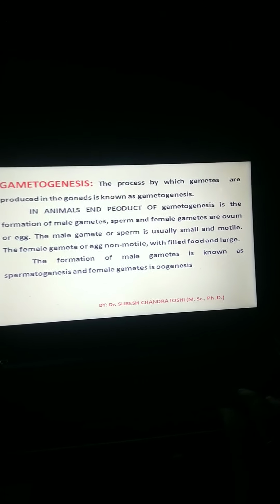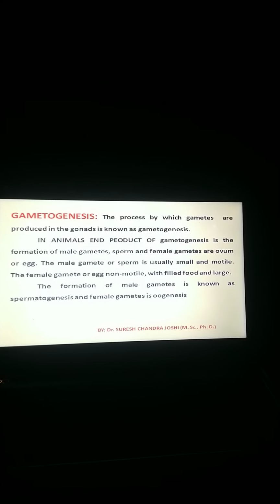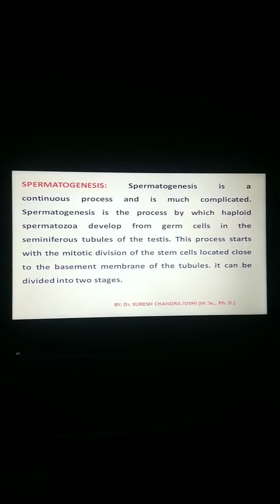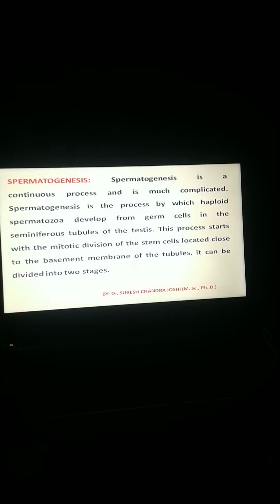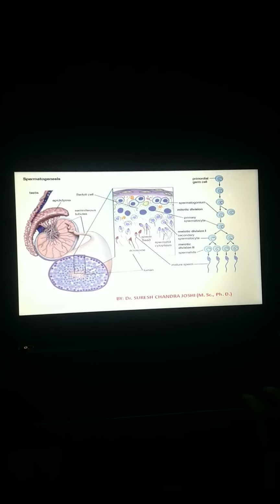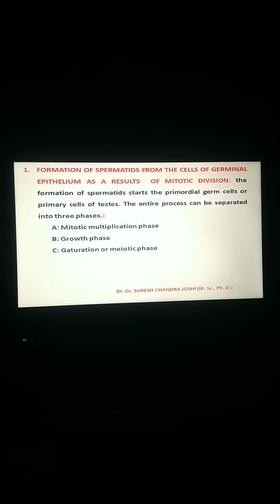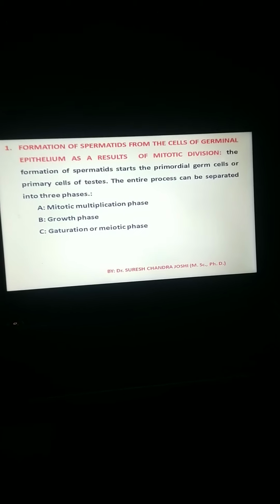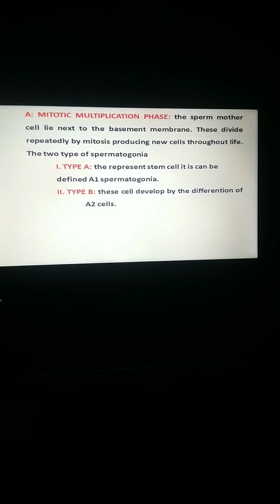14 April 2020